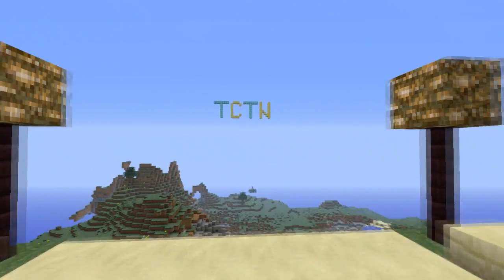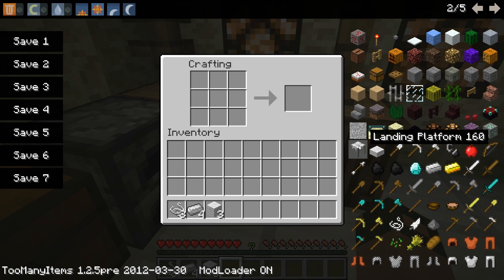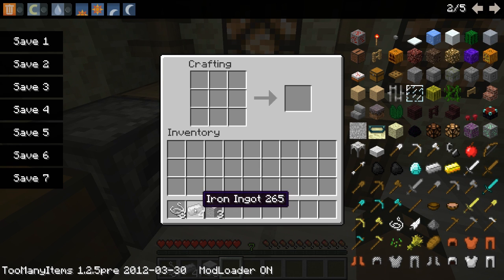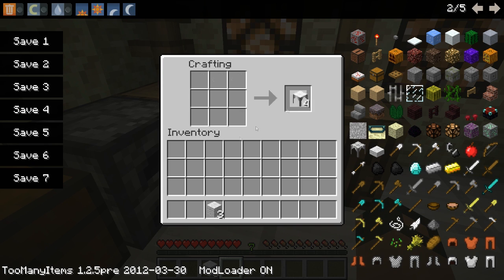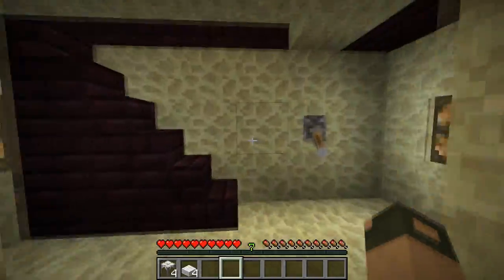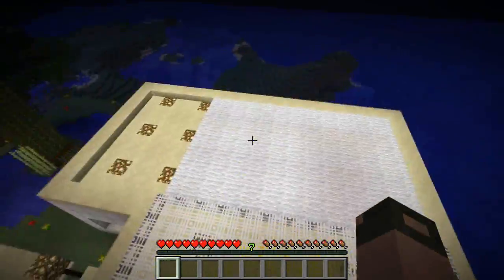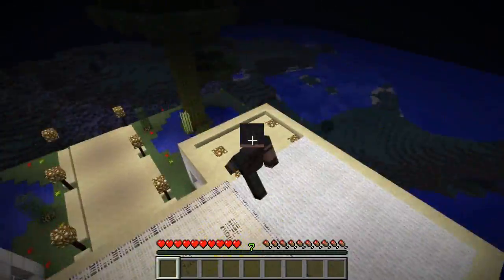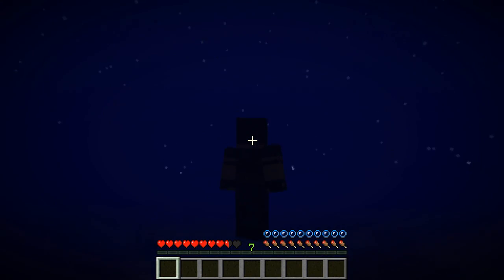Minecraft Mods: Trampoline (HD)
//-info
Trampoline. :trollface: